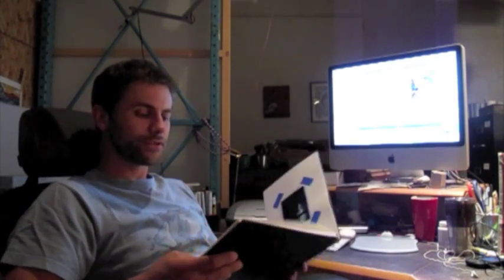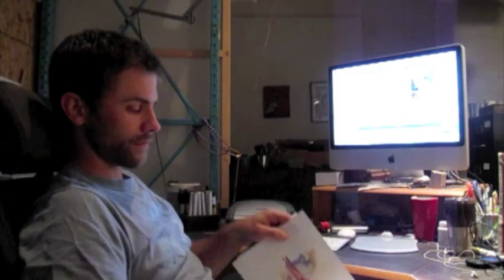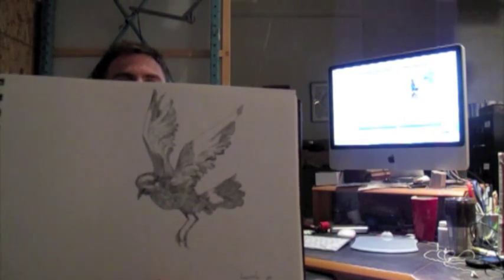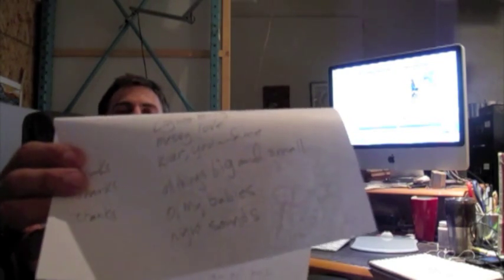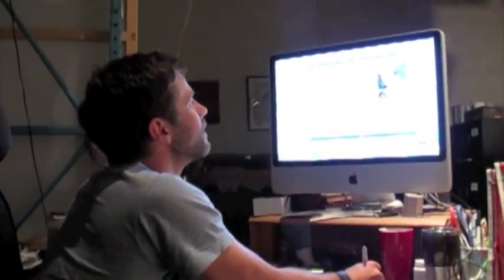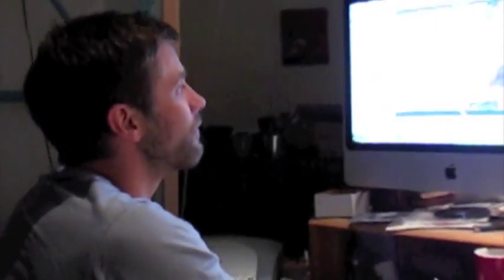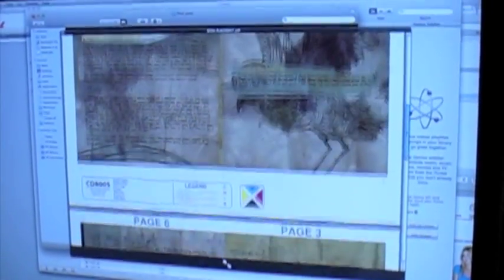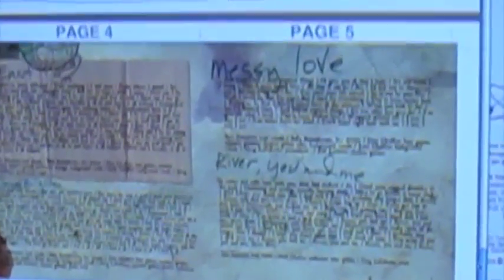ATBS | Trees, birds and Jeremy Collins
Artist Jeremy Collins explains his artwork for Sara Swenson's album, "All Things Big and Small."